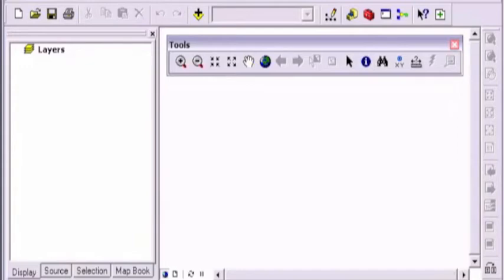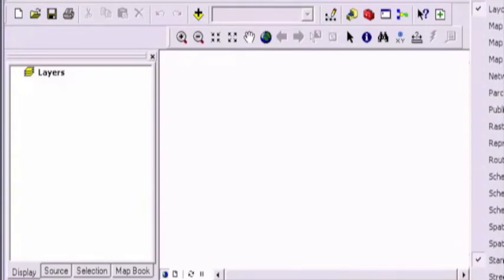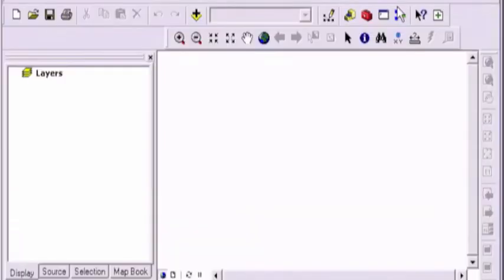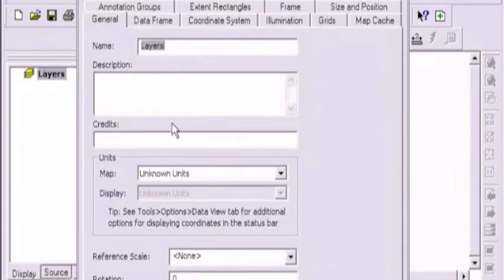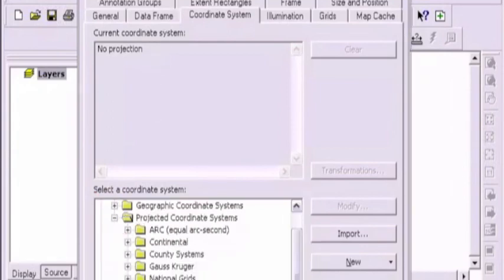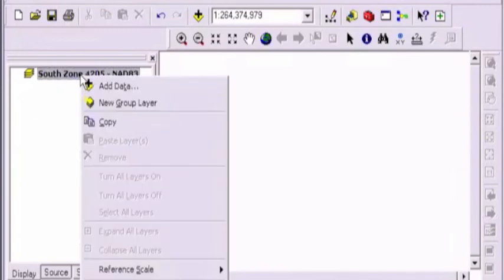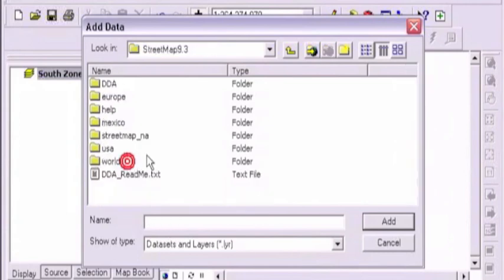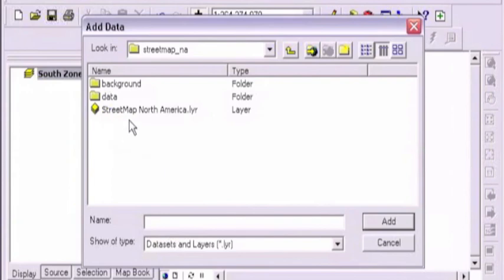GISOUTBOX ArcOverview 1